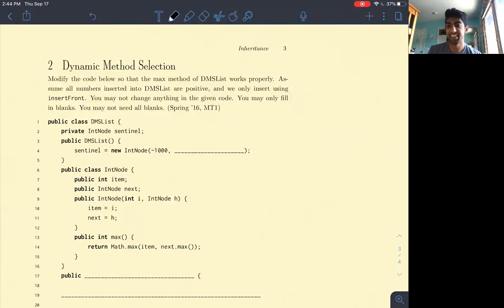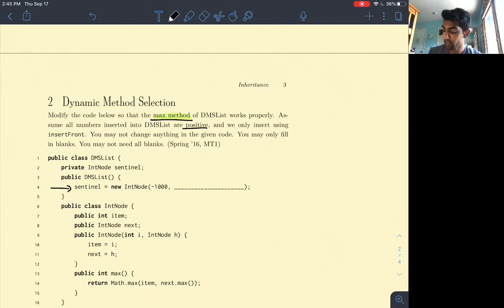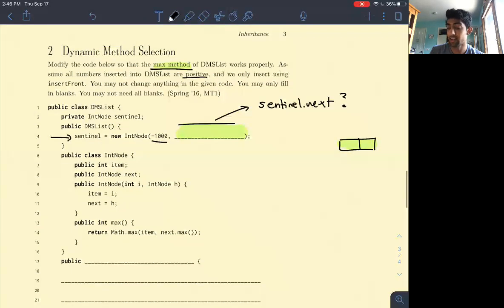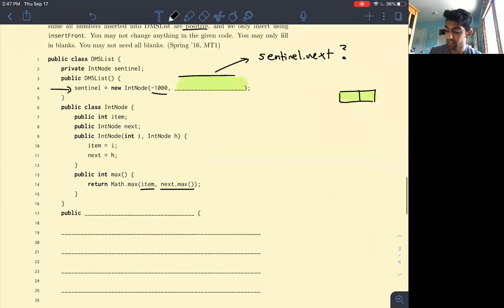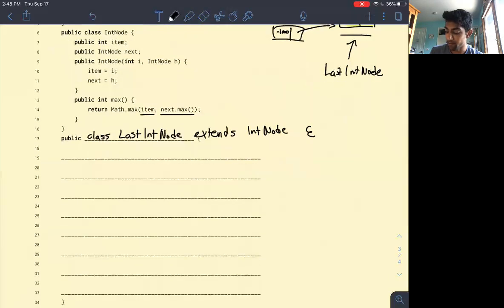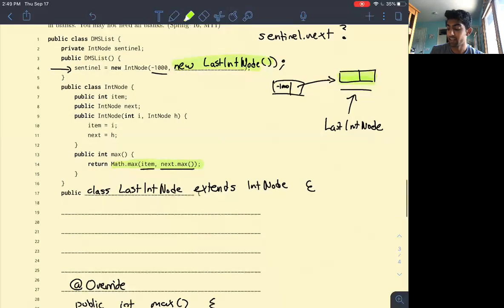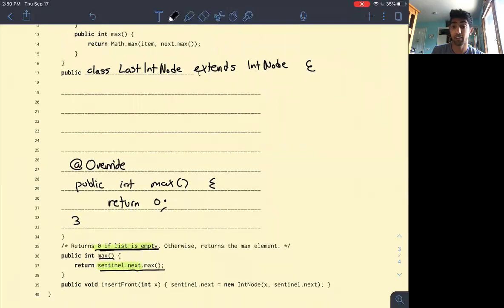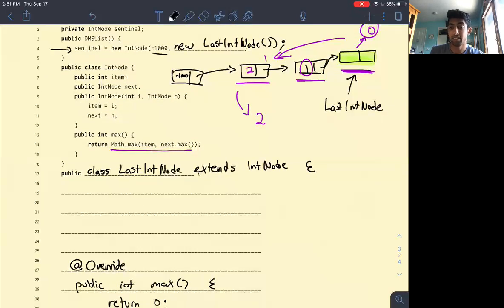Dynamic Method Selection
Exam Prep week 4: Inheritance